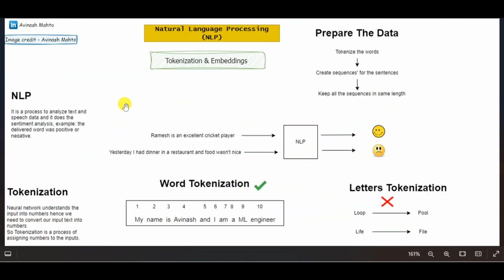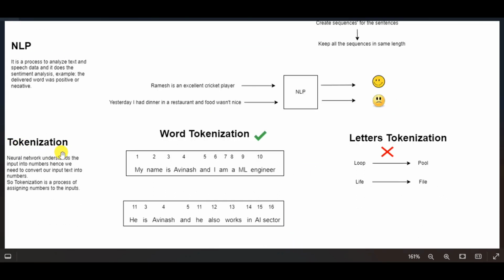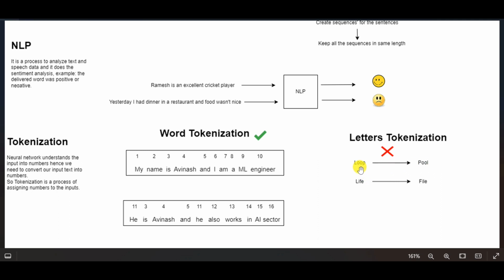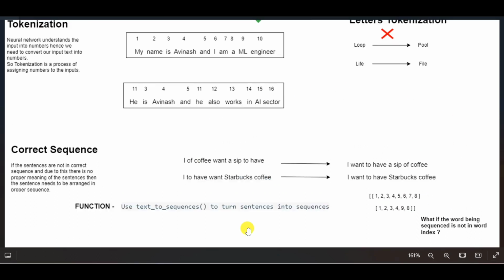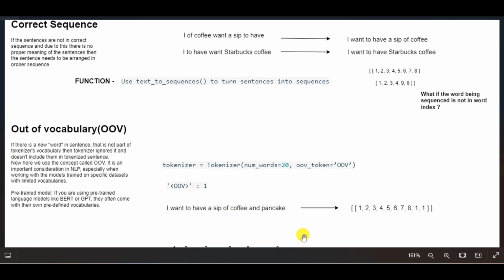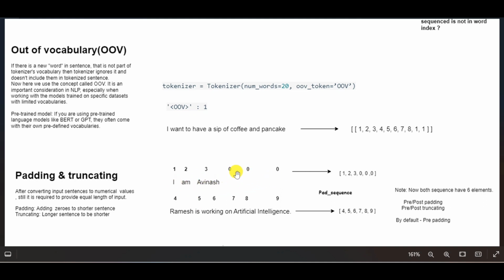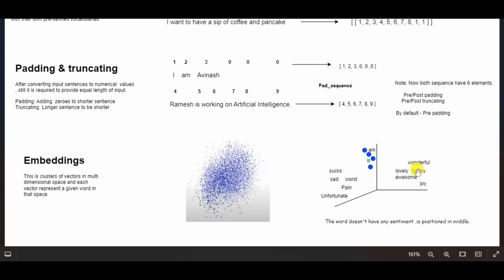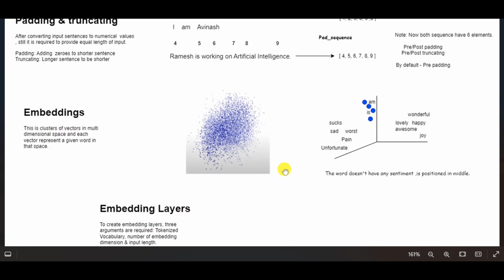NLP Essentials: Dive Deep into Tokenization, Embedding, Padding, and Truncating